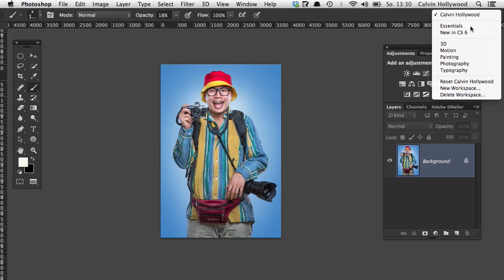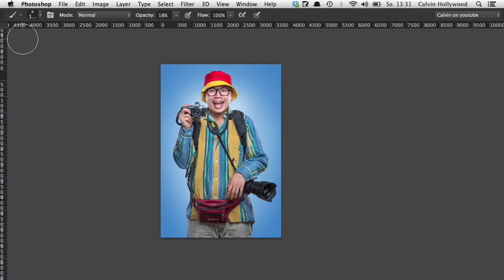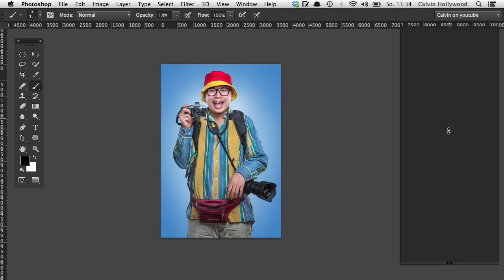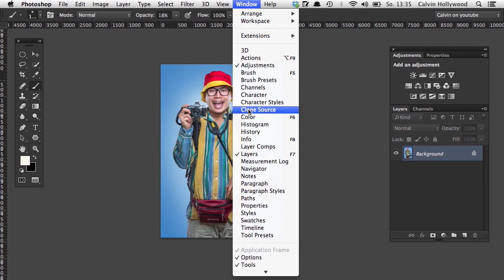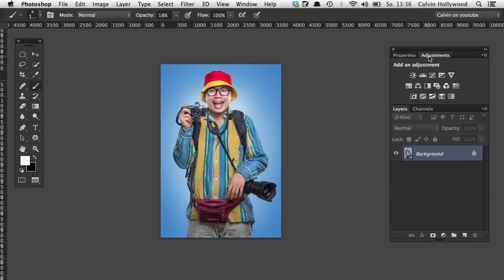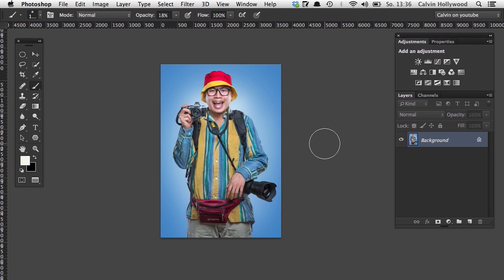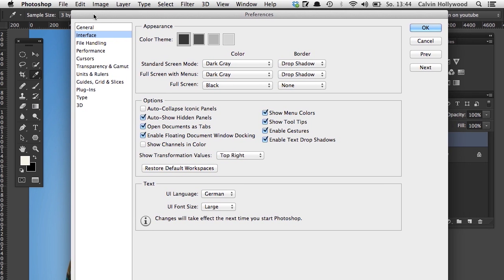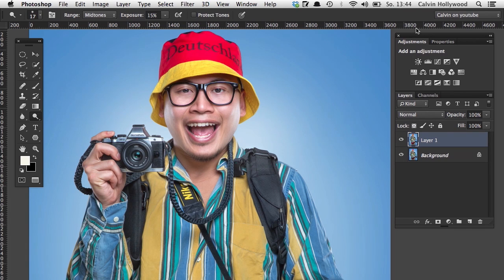Photoshopping is easy // 01 Setting up Photoshop (Workspace)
Here is the first episode of "Photoshopping is easy"